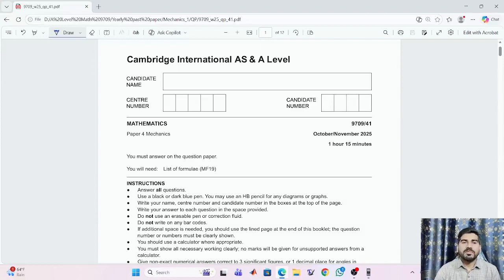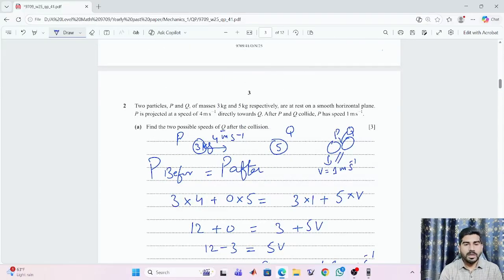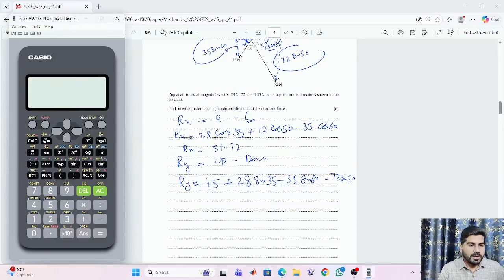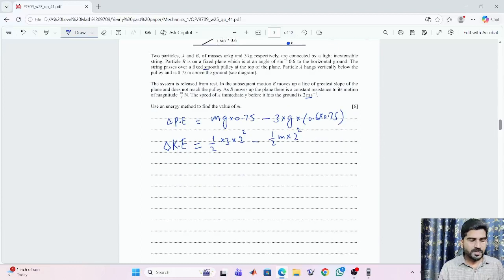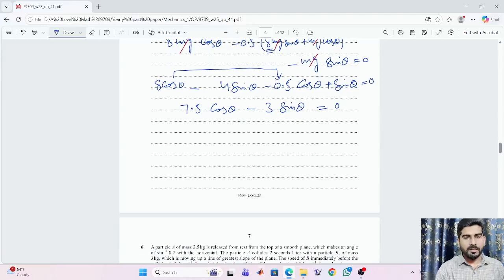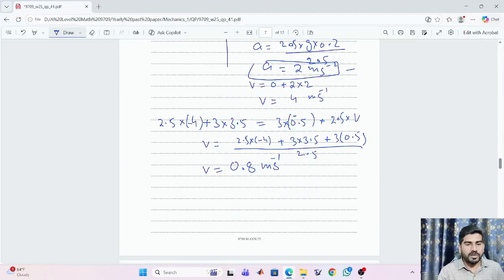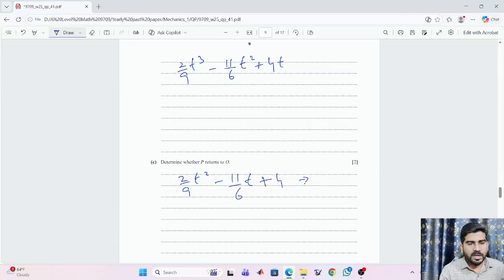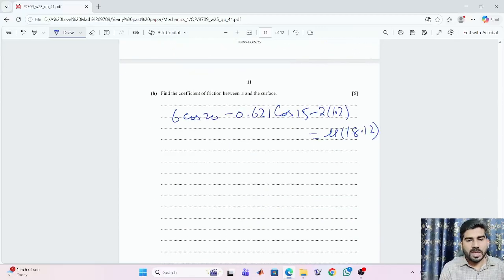9709/O/N/2025/P41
Welcome to Math World with Dr Naveed!
In this video, I provide a complete step-by-step solution of Cambridge International A Level Mathematics 9709/O/N/2025 Paper 41 (Mechanics). Every question is explained in detail using clear methods, exam techniques, and calculator tips to help students achieve the highest possible grades.

 Topics Covered in this Mechanics Paper (M4):
✔ Forces and Equilibrium
✔ Kinematics of Motion in a Straight Line
✔ Velocity–Time Graphs
✔ Constant Acceleration Formulae (SUVAT)
✔ Newton's Laws of Motion
✔ Connected Particles
✔ Motion on Horizontal and Inclined Planes
✔ Friction and Normal Reaction
✔ Momentum and Impulse
✔ Collisions of Particles
✔ Application of Mechanics Principles in Examination Problems

 This video is ideal for:
• Cambridge International AS & A Level Mathematics (9709) students
• Students preparing for Mechanics examinations
• Learners aiming for A/A* grades
• Teachers looking for detailed worked solutions

📝 Paper: 9709/41
📅 Session: October/November 2025
📖 Component: Mechanics